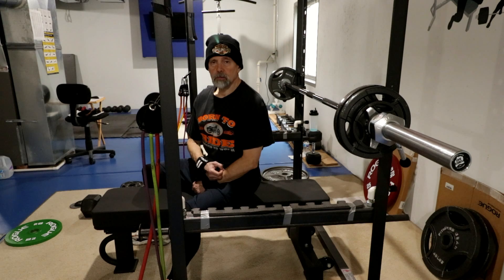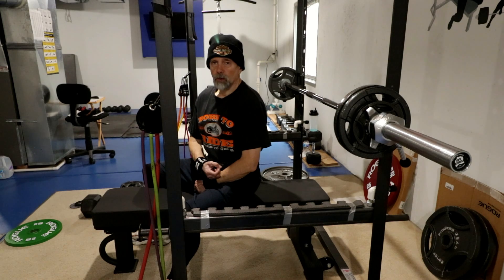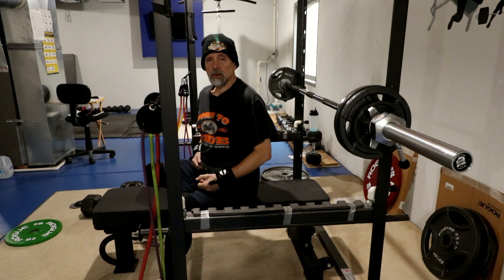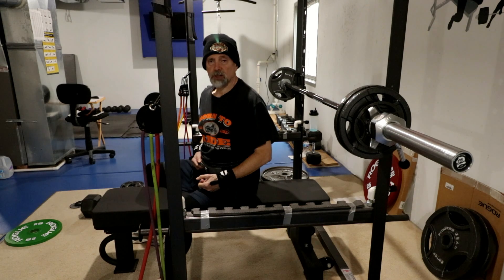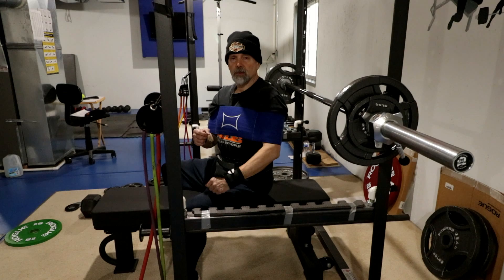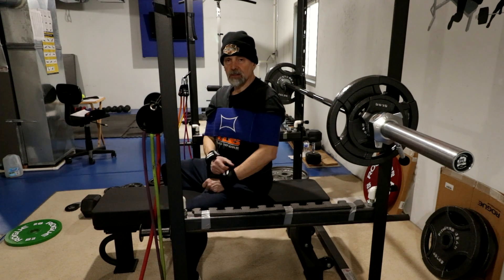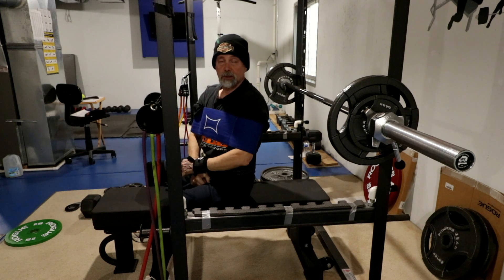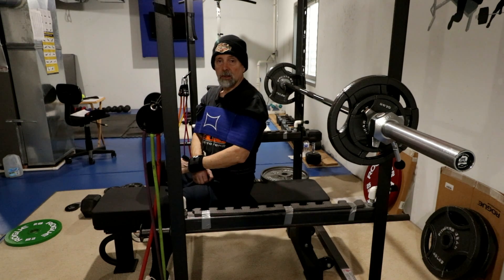4/17/2019 "Summer Bash" Meet Prep Ep-10 Bench Press And Slingshot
"Summer Bash" Meet Prep Ep-10 Bench Press And Slingshot

I'm training to compete in my forth Powerlifting meet. In the Masters 75-79 Division. 60kg/132lb Weight Class.

Not doing any changes to my programming or training cycle this time around. My last training Prep worked out just fine. Why fix something that's not broken.